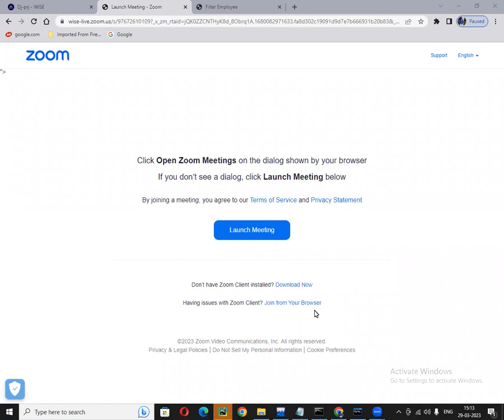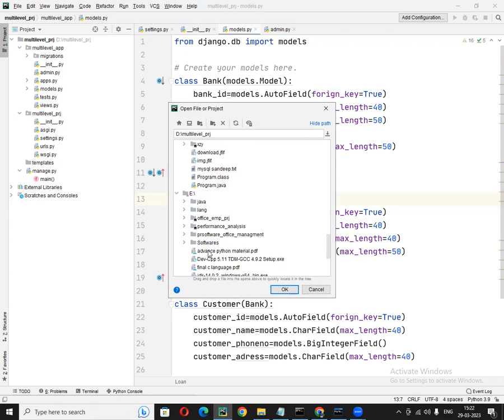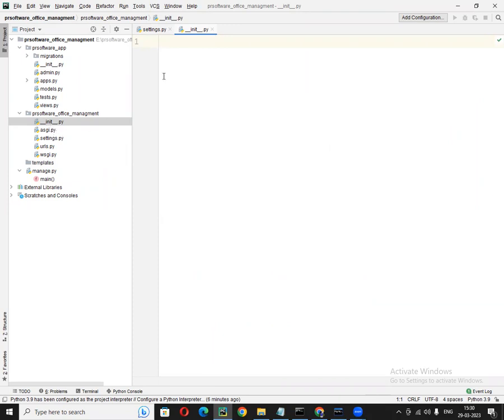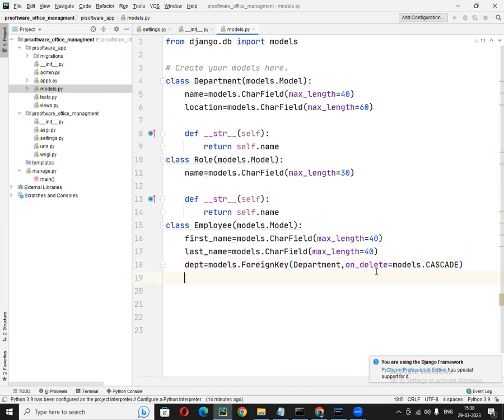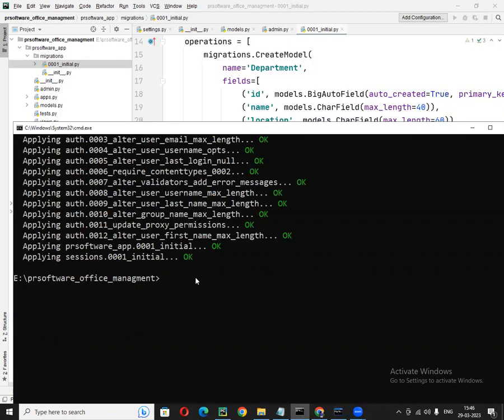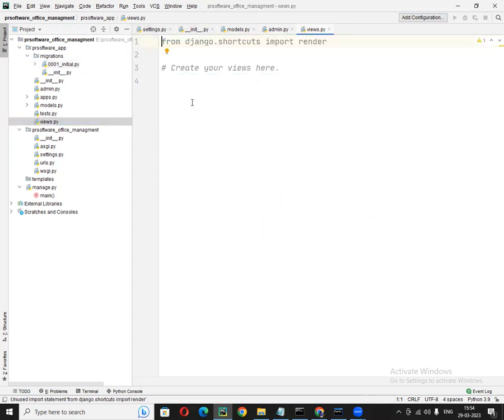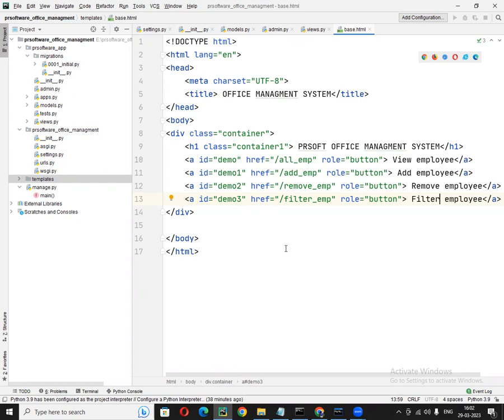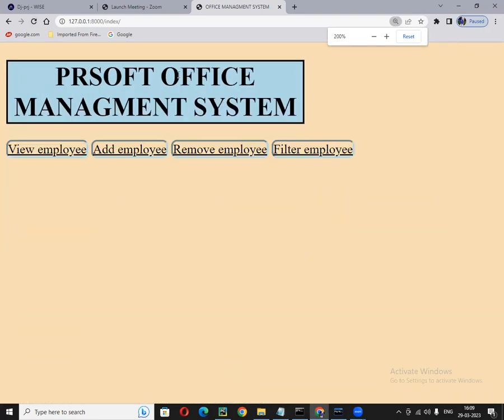Django Project Part-1|Django project with source code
Welcome to PR Softwares Training Institute, Hyderabad! In this video, we provide an in-depth explanation of our Django project training program, specifically tailored for management systems, including institute management and hospital management.

What You'll Learn:

Introduction to Django and its features.
How to build a comprehensive institute management system.
Steps to develop a robust hospital management system.
Best practices for web development using Django.
Real-world project examples and case studies.
Whether you're a beginner looking to dive into web development or a professional aiming to enhance your skills, this training program is designed for you!

Why Choose PR Softwares?

Hands-on training with real-time projects.
Flexible learning environment.